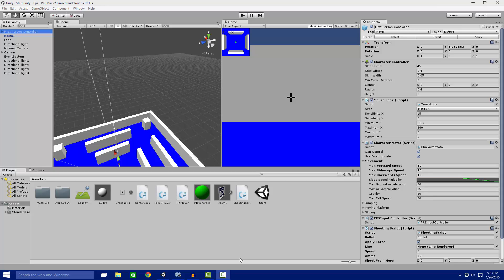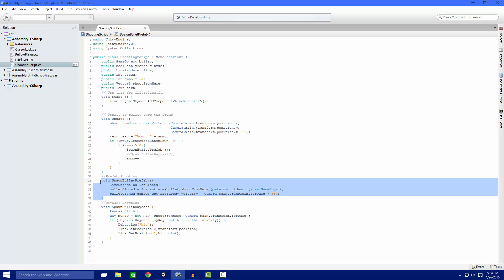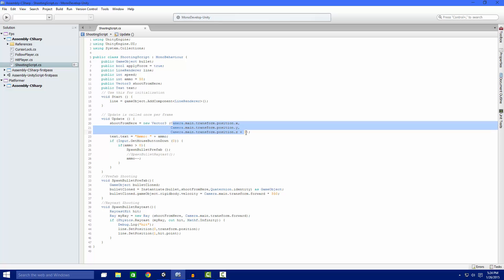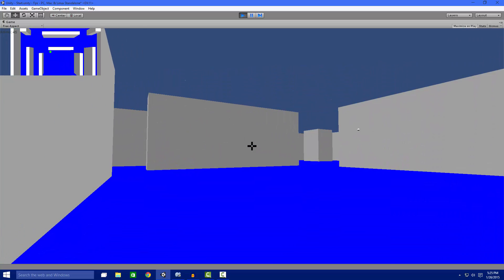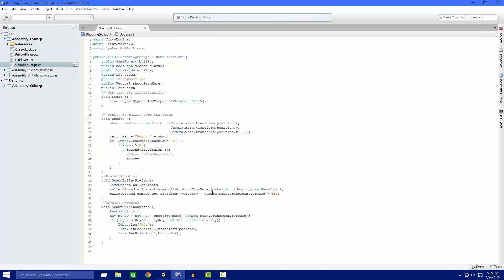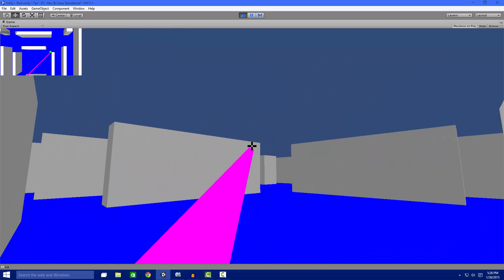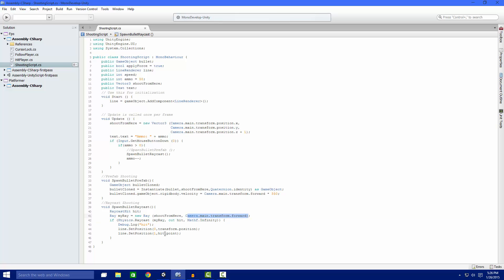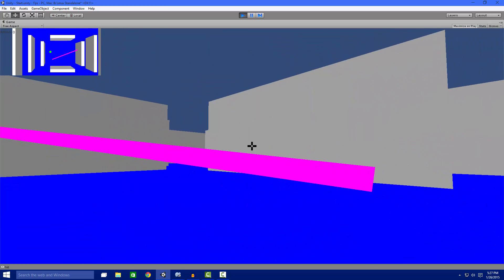Unity 3D Tutorial | Raycast & Prefab Shooting!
Hey guys, today I showed you how to do raycast and prefab shooting in the Unity 3D engine!